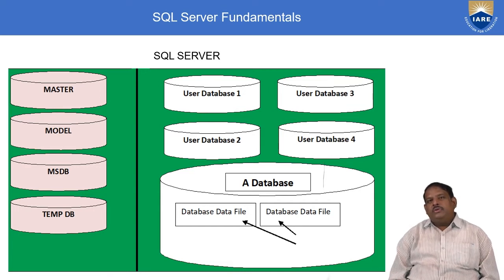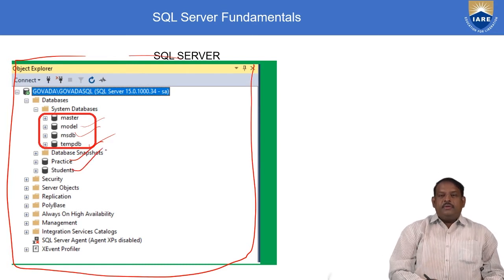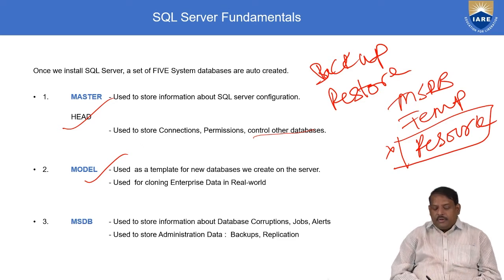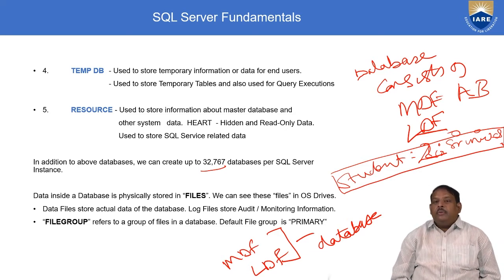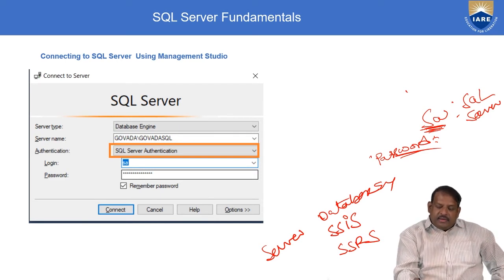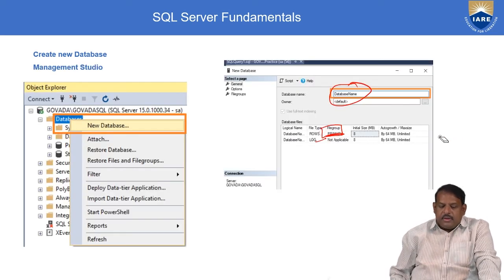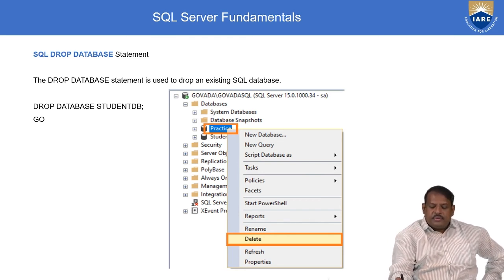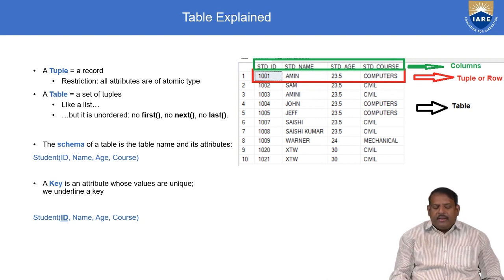SQL Server Fundamentals by Mr.G Srinivas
SQL Server Fundamentals by Mr.G Srinivas | IARE
Overview of Database. Default databases and command to create, drop, backup and restore database

Telangana, India.